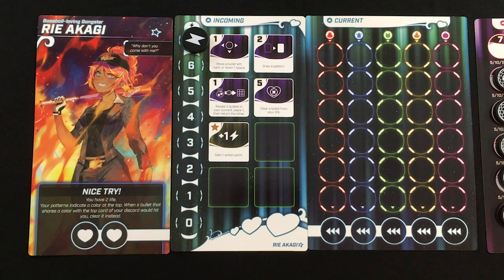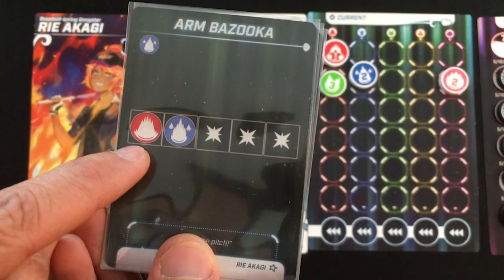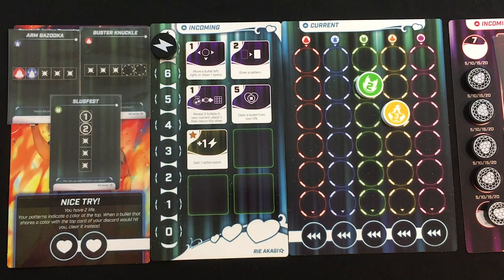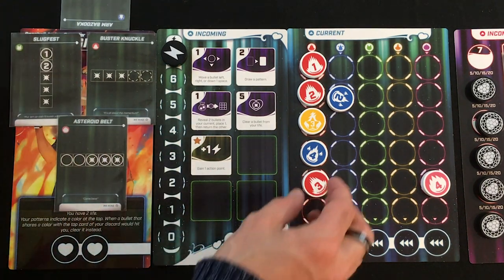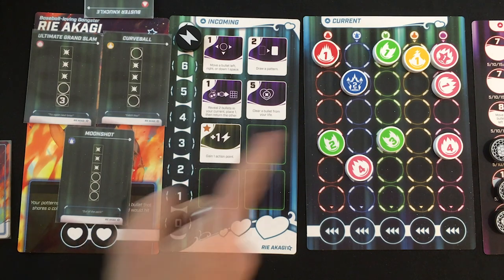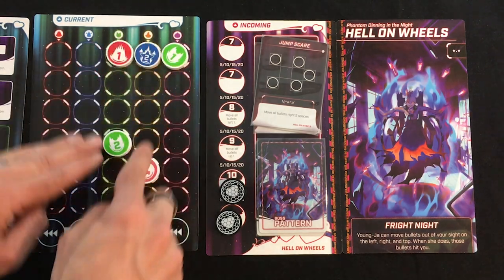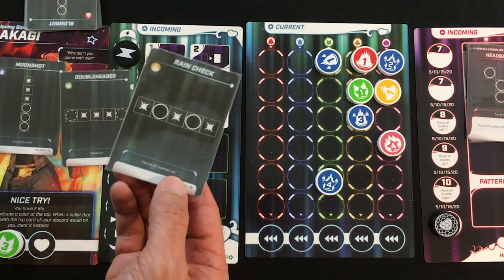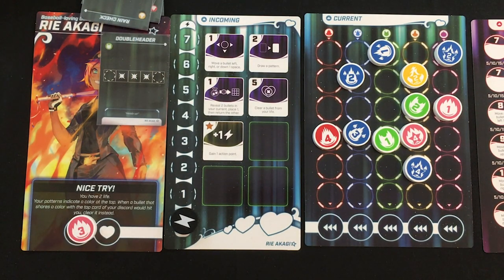Bullet♥︎ | Solo Playthrough | With Mike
YES! It's HERE, my top Kickstarter from 2020, and I'm ready to go all out!
0:00 - Introduction
1:13 - Overview of Play
5:36 - Solo Playthrough